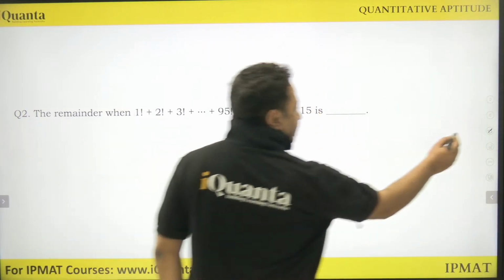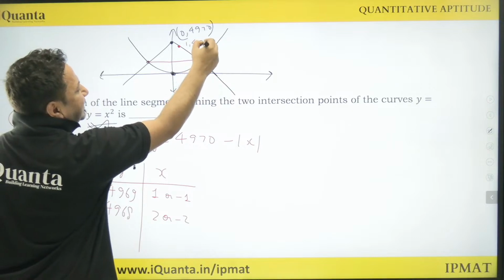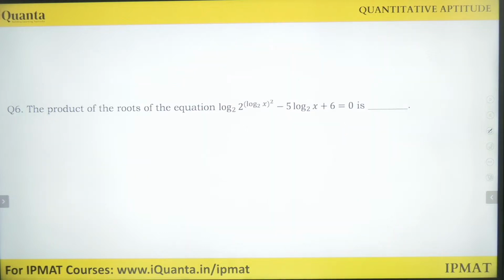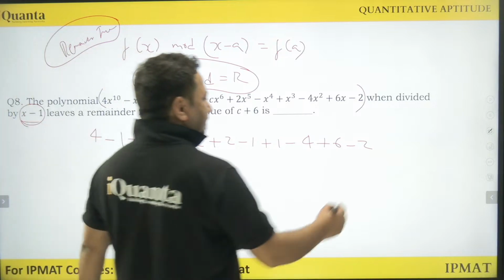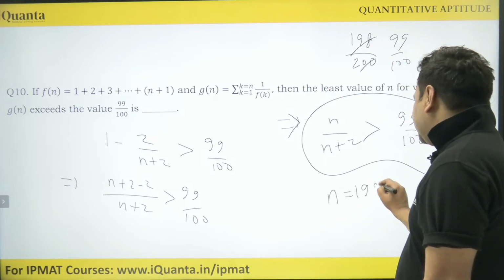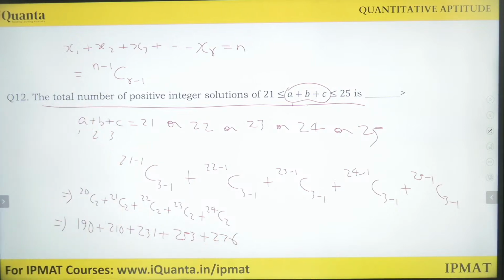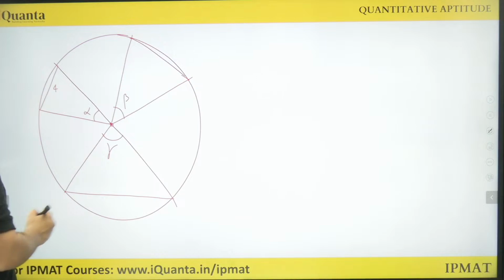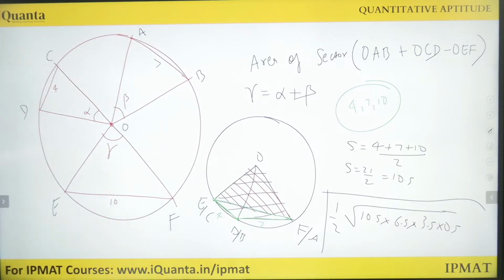IPMAT Indore 2023 Paper Solution QA(SA) | Abhishek Leela Pandey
FREE IPMAT Counselling from our experts at iQuanta.in/ipmat

Do you know IPMAT Indore Preparation is also helpful to crack IPMAT Rohtak, JIPMAT & other BBA exams after class 12 like CUET UG, NPAT, SET, IPU CET & Christ BBA.